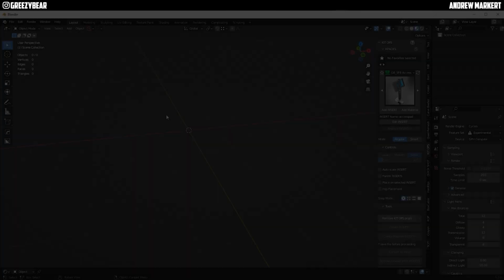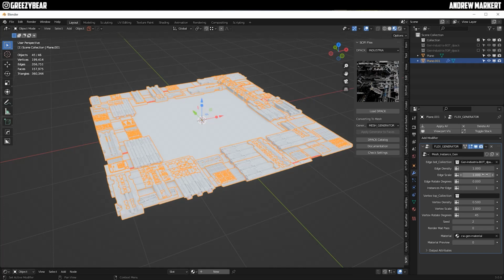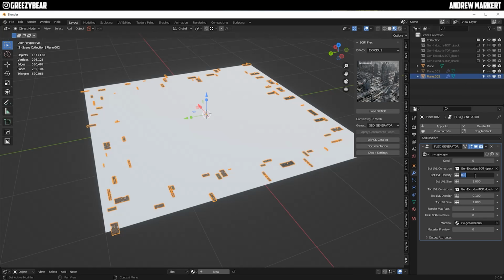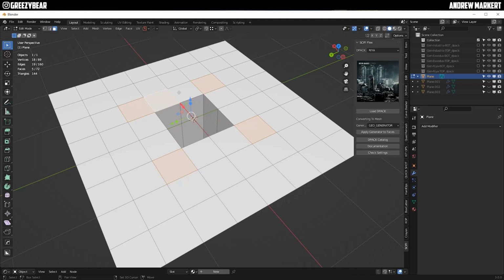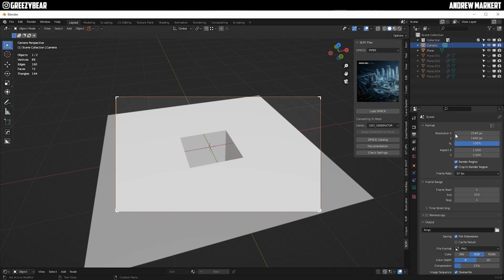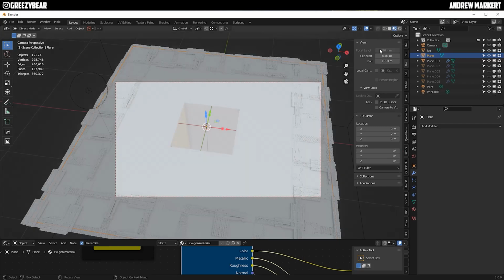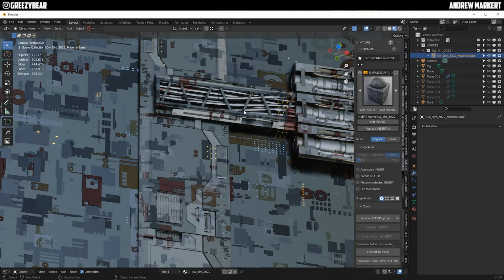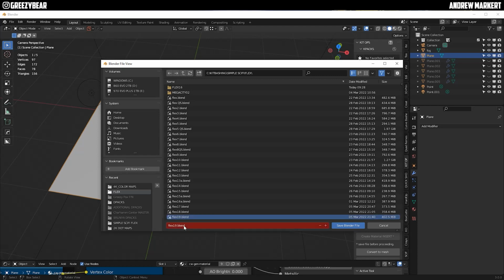CREATING A MEGA-CITY WITH SIMPLE SCIFI PRO + FLEX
BUY SIMPLE SCIFI PRO + FLEX HERE:
Blender Market:

Hey Everyone, Today I'm going to show you ONE of the many workflows using the NEW SIMPLE SCIFI PRO + FLEX add on! I'm happy to introduce this video and hope this helps a lot of the users get started and begin to make there own ideas come to life.